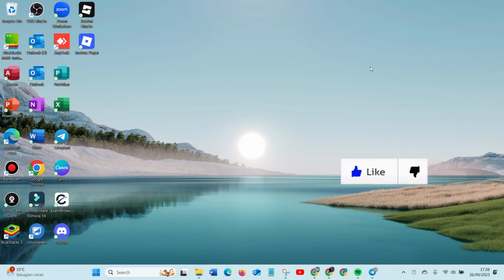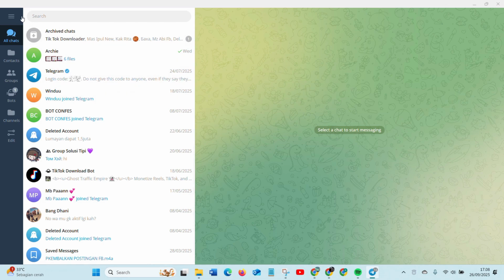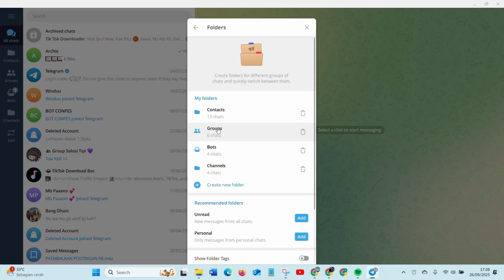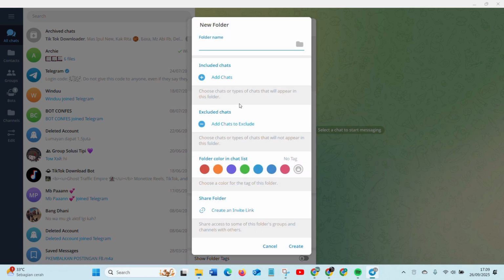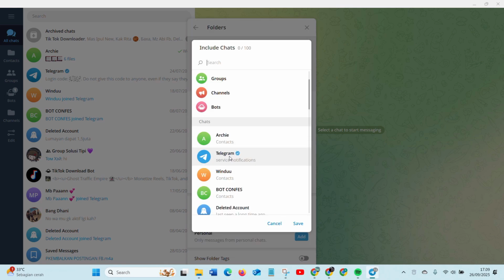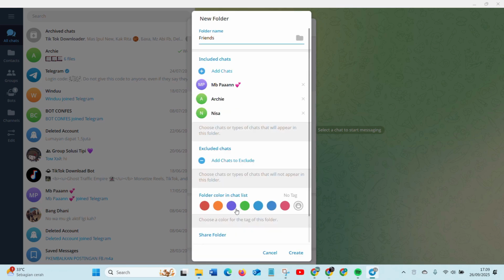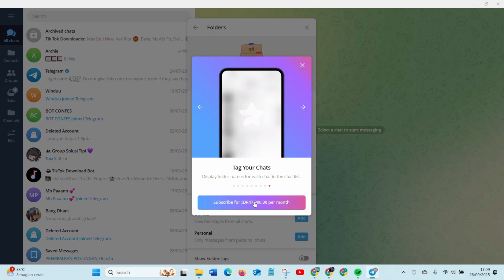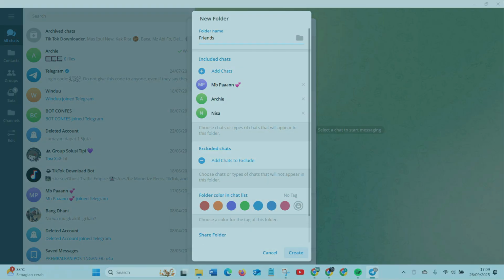How to Create Folder on Telegram Desktop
Telegram is one of the chat apps I don't use daily. I only open it to get news, updates, and important messages. A few days ago while scrolling through Telegram, I noticed that I missed some DMs from a few months ago. My Telegram feed is quite cluttered because I've joined a bunch of groups and channels. Unlike Facebook Messenger, WhatsApp, or Signal, the Telegram UI feels a bit clunky. So, missing a message or two seems very normal.

But that's where folders come into play. After organizing all my chats, I've never missed any important messages from individuals or groups. Whenever I open Telegram, I can see all the chats I'm interested in at a glance. No need to scroll through the whole feed just to look for certain chats. A big win.